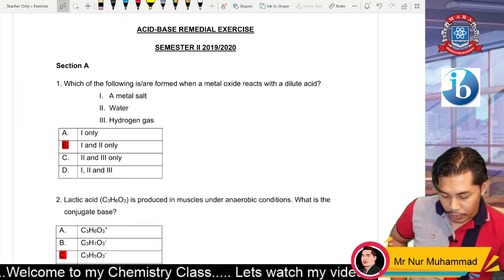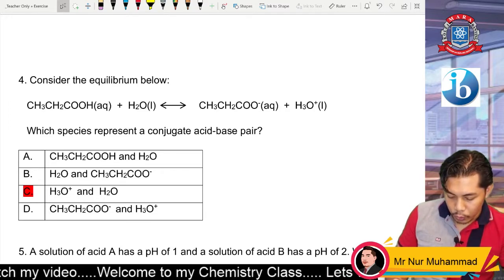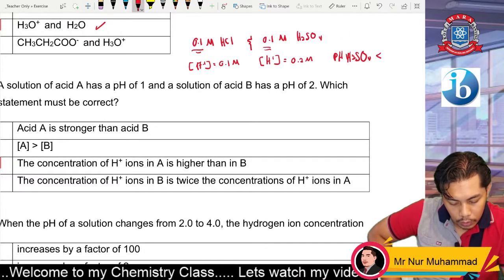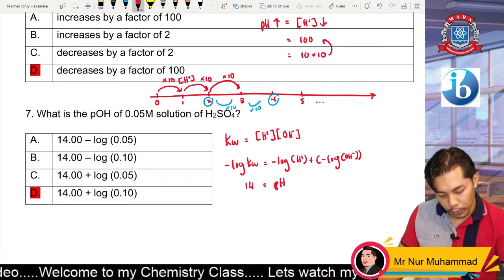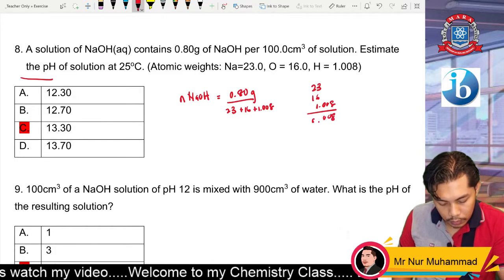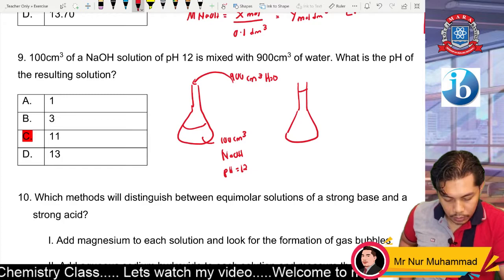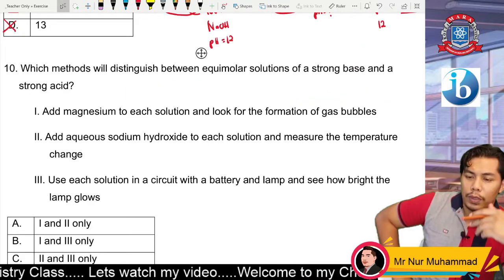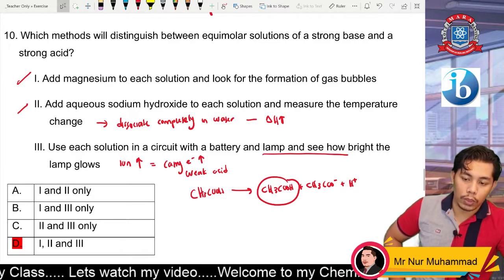Remedial Acid Base Sec A ibchemistry